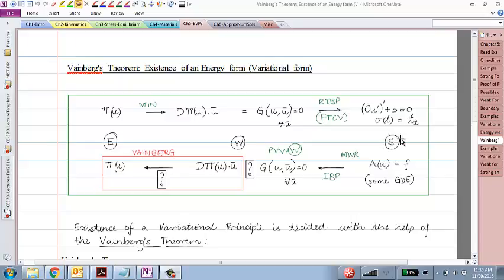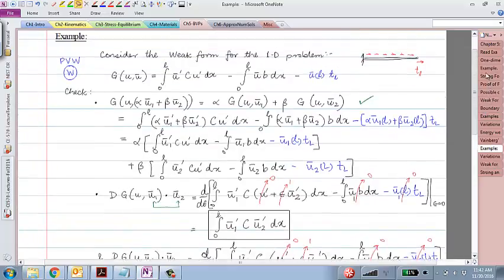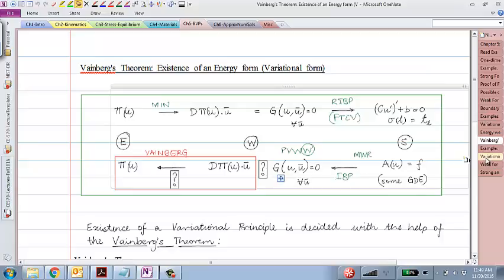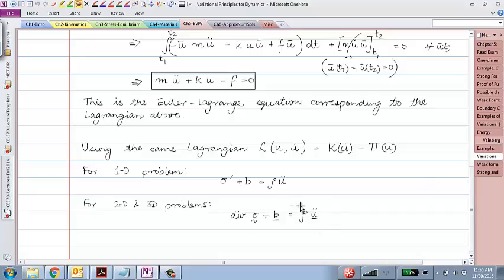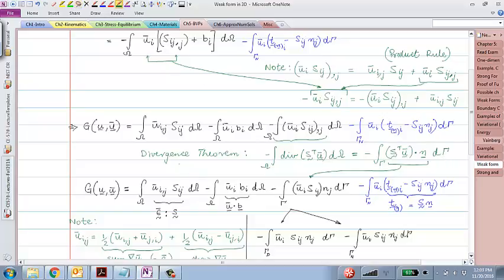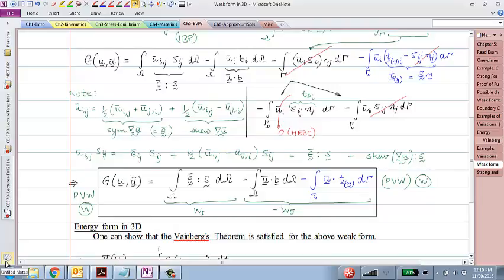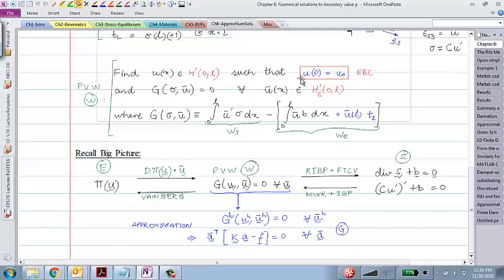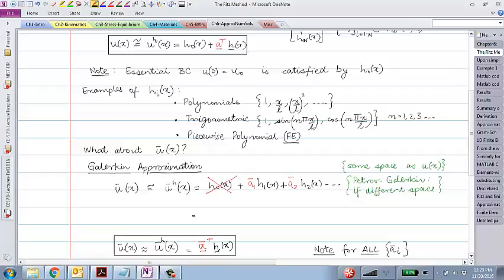CE570 Fall2016 Lec34